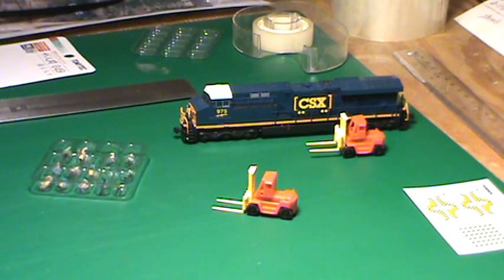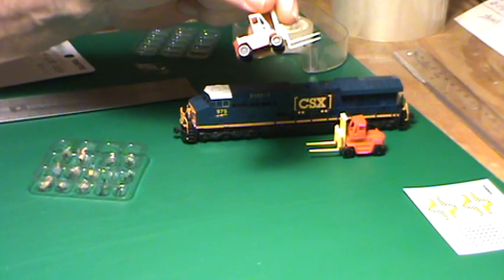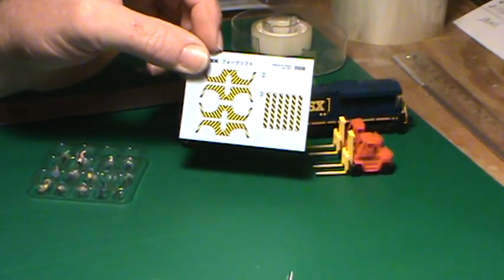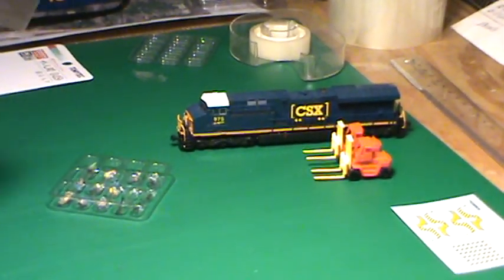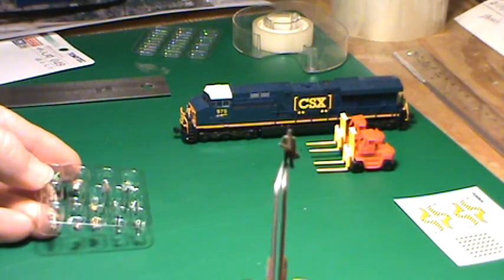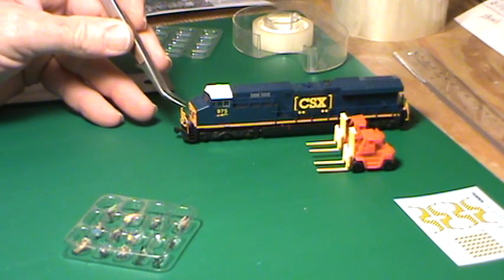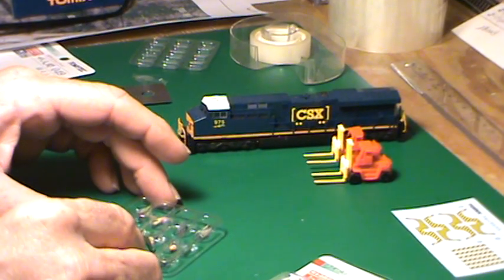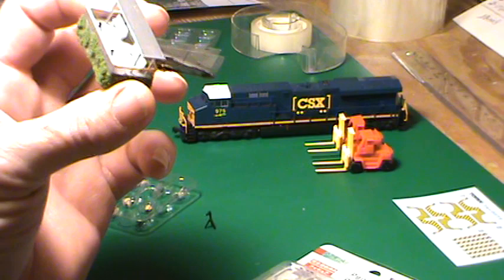N Scale - People Taking Pictures 004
N Scale - People Taking Pictures